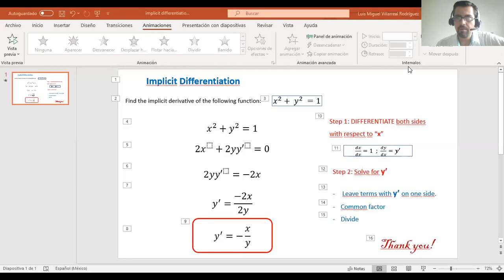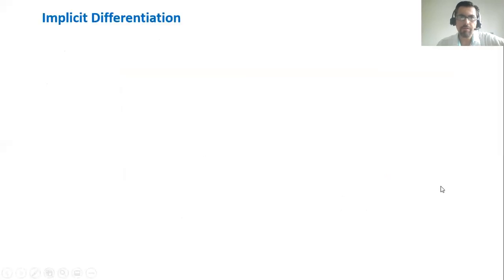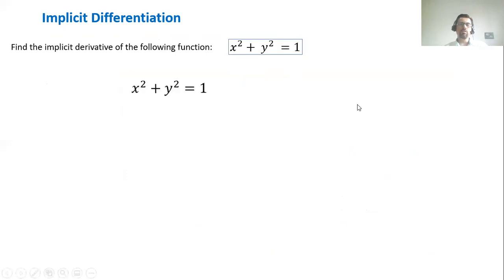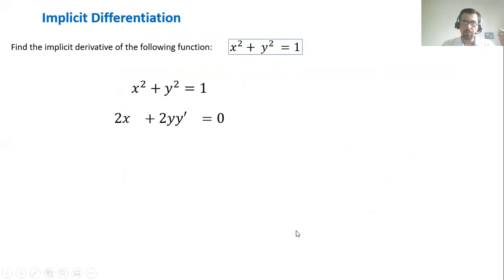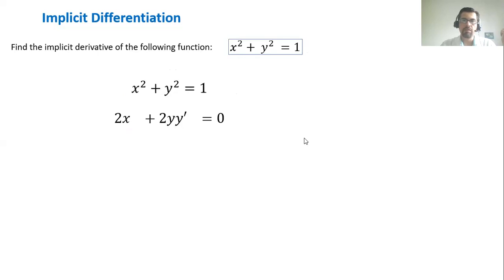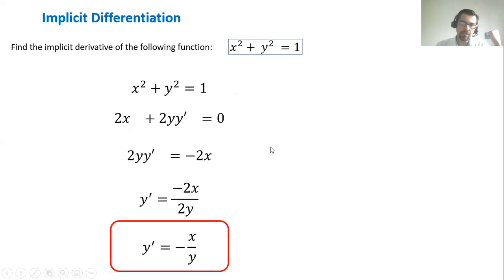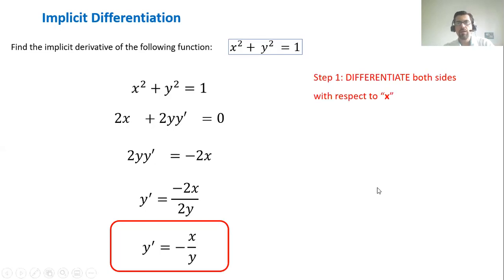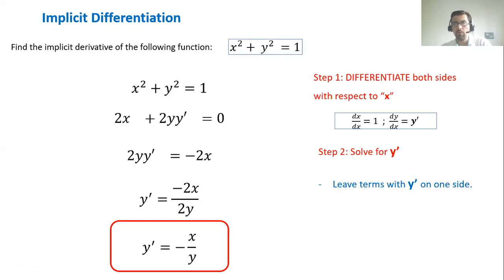implicit differentiation, example 2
One nice short problem of implicit differentiation, example 2.
Differential calculus.